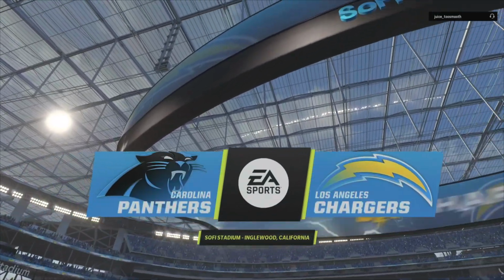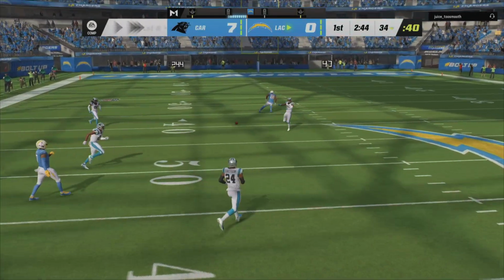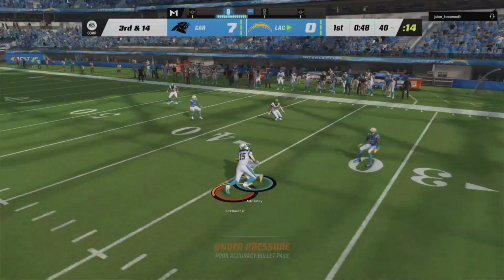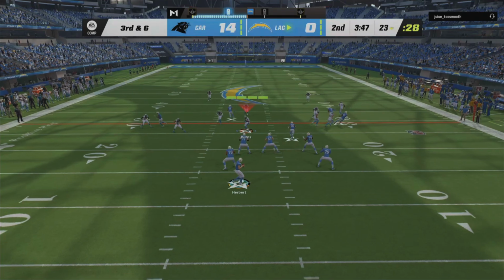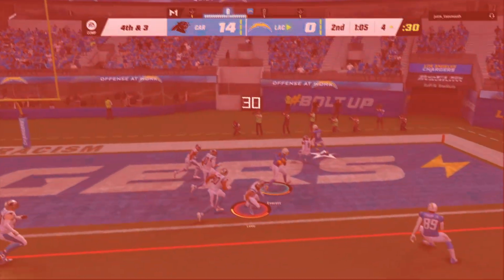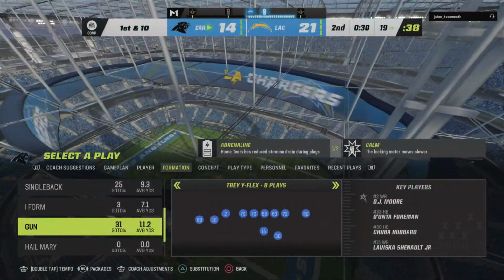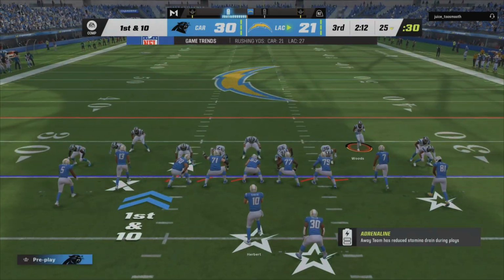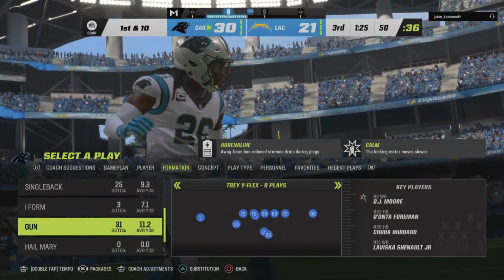Panthers v Chargers (PS5) How Yall Keep Losing With The Better Team